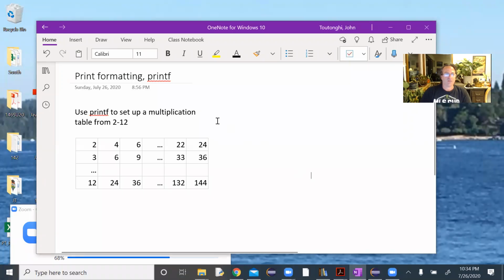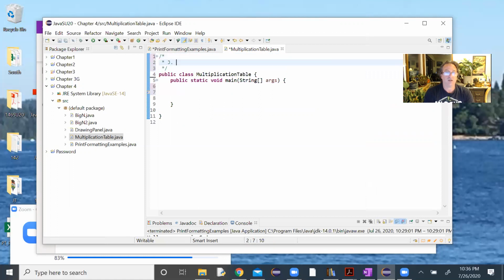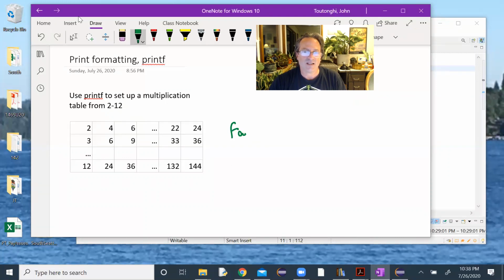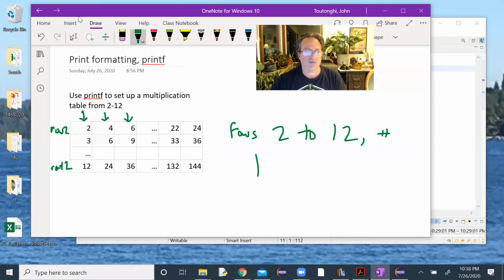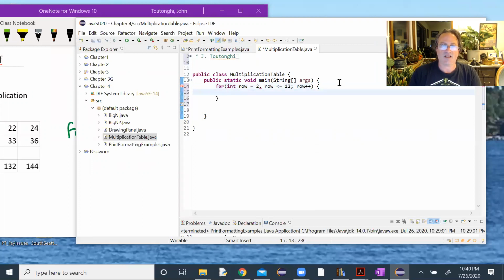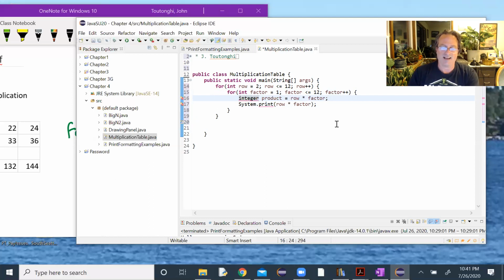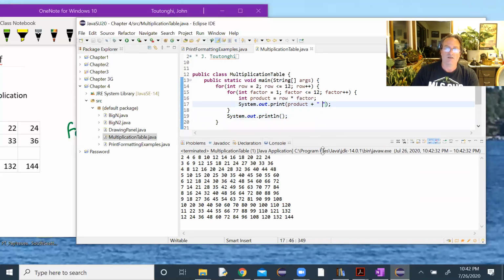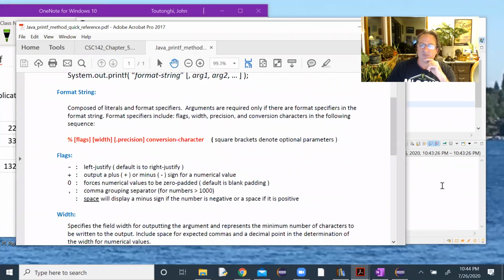Mulitplication Table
Uses printf to align a multiplication table.